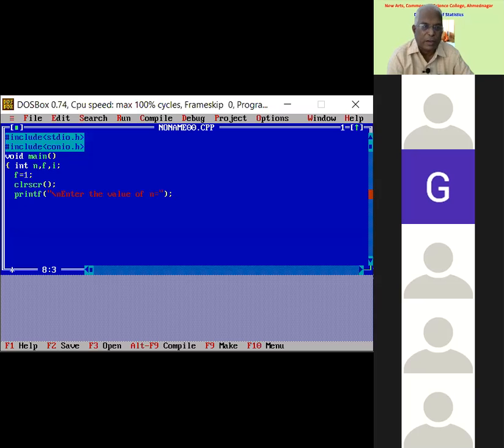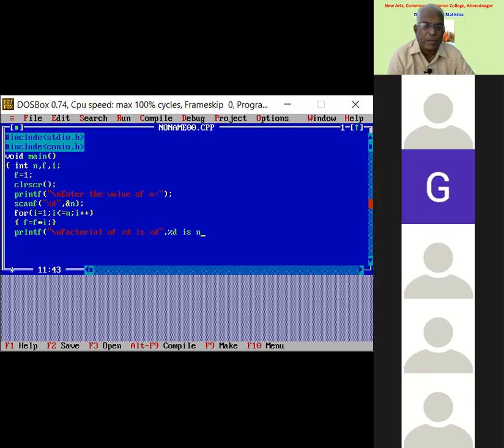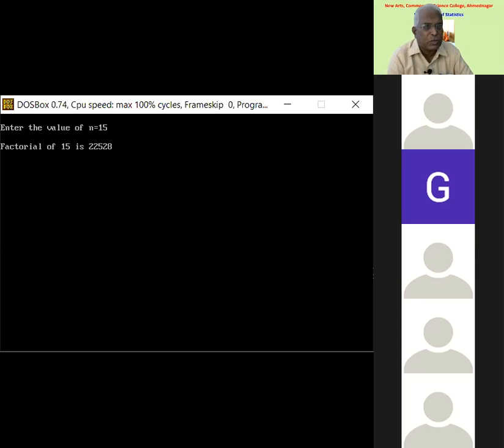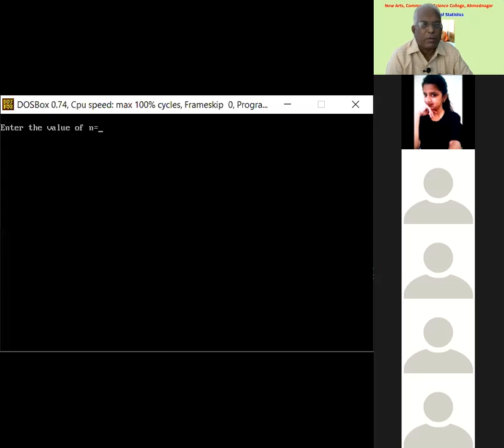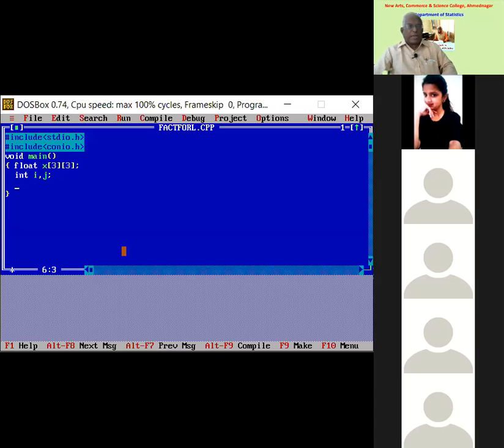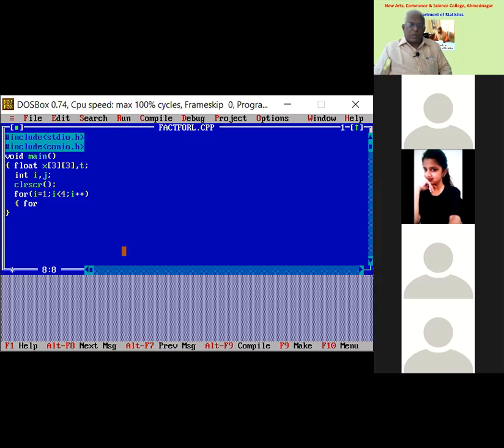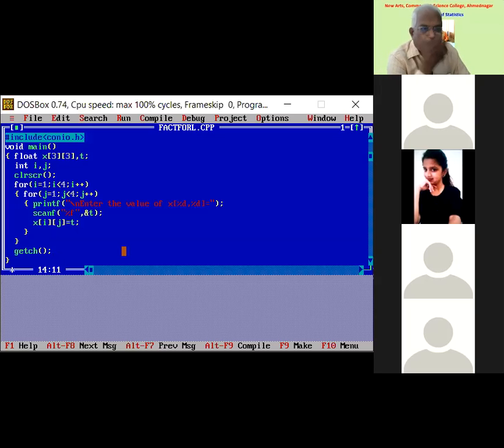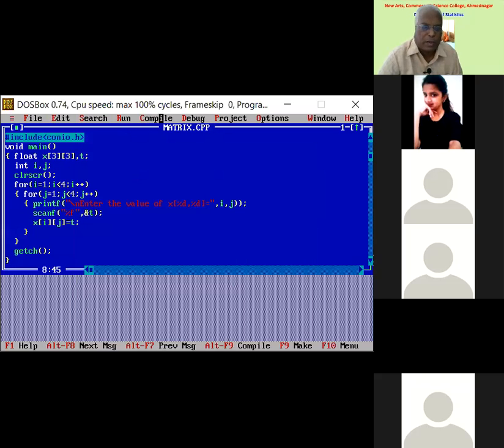C Program for two dimensional array